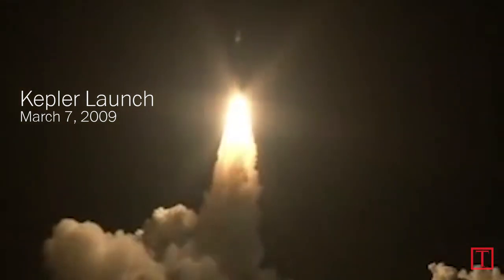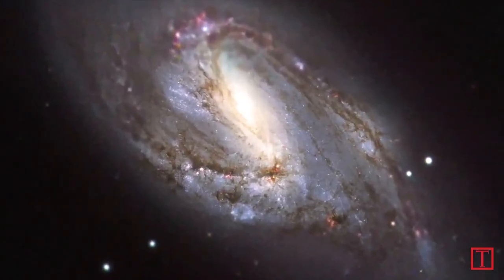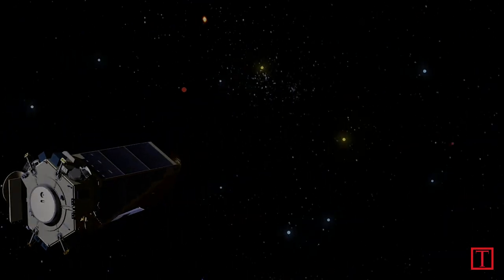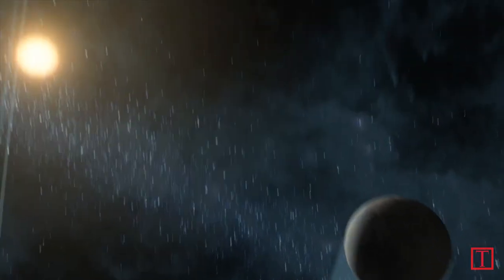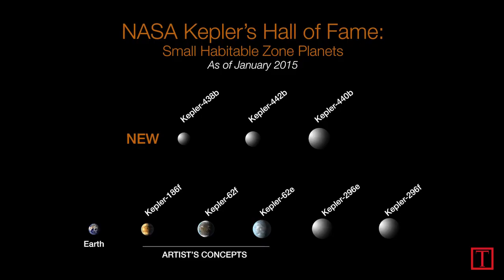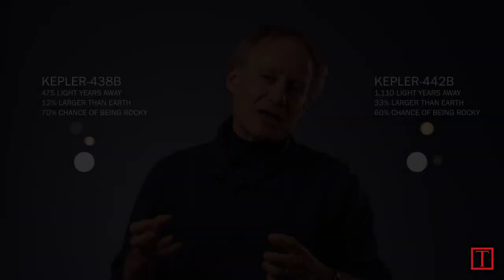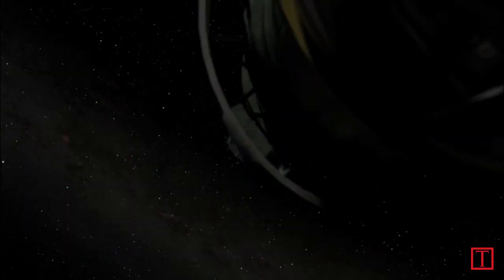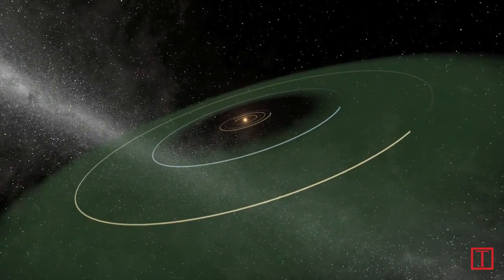New Earth-Like Planets Discovered By NASA's Kepler Telescope | TIME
NASA's Kepler mission discovers three earth-like planets existing in their star's "Goldilocks zone. "